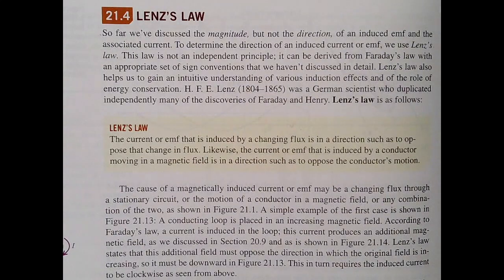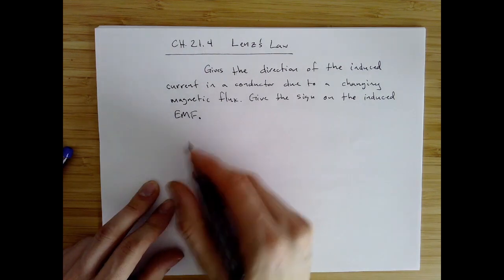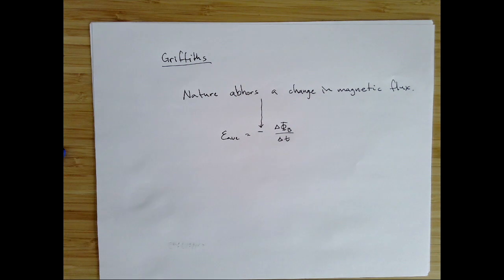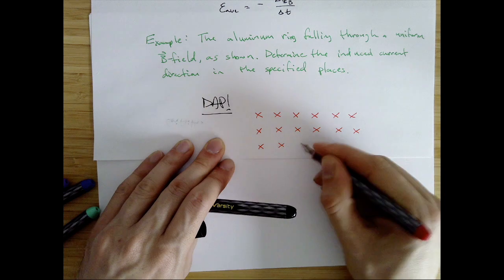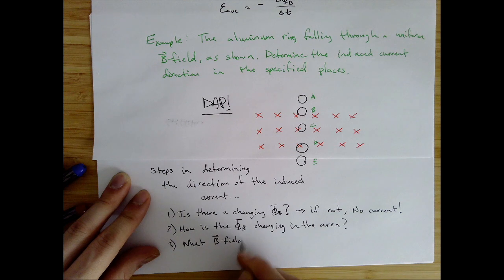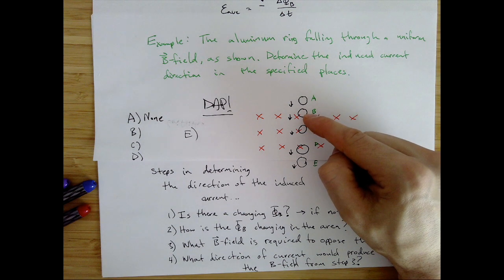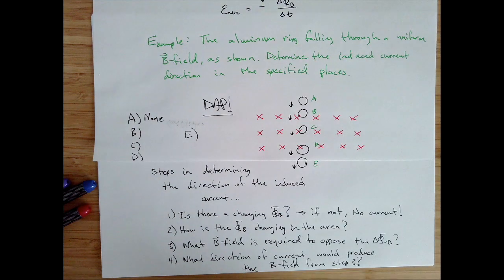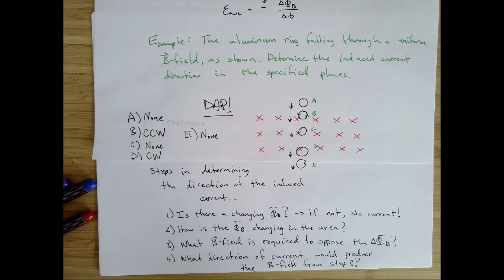Chapter 21.4 Lenz's Law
This defines Lenz's Law and walks you through a thought process you can use to help answer questions pertaining to induced current directions.